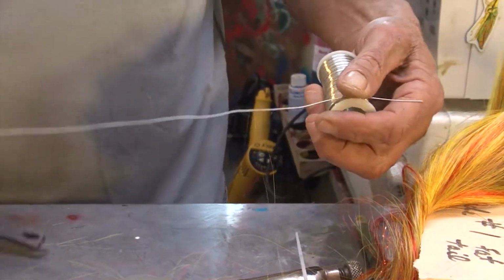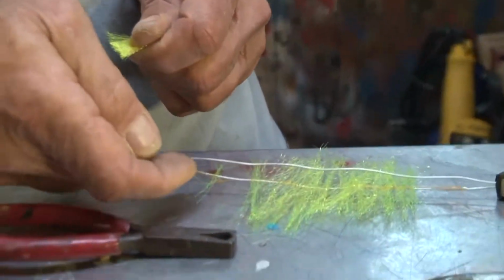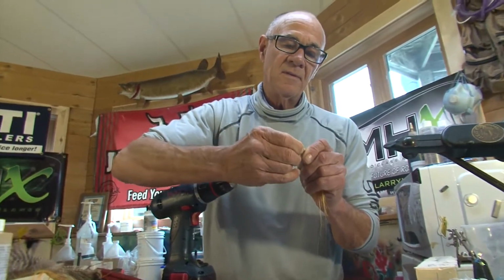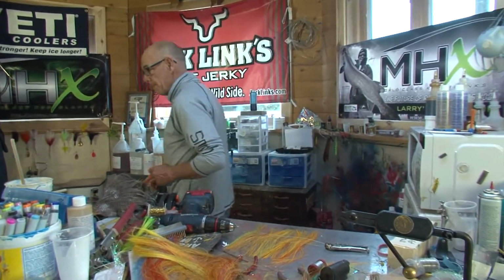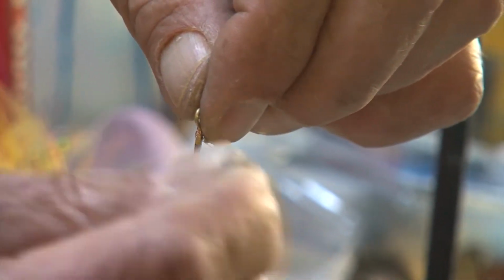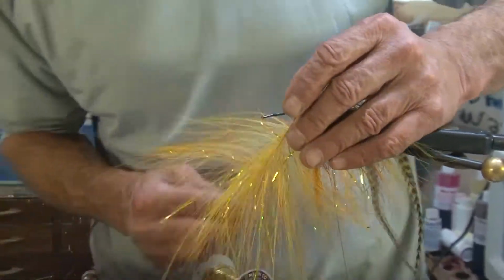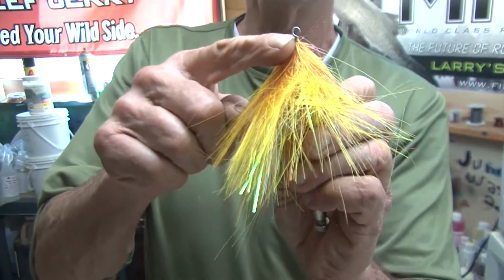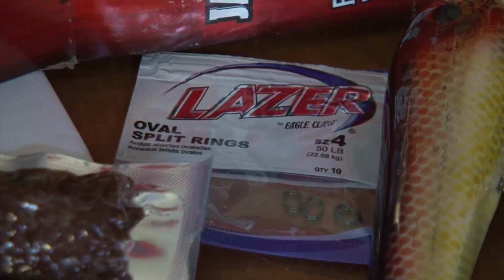Hedron Flytying: Big flies easy